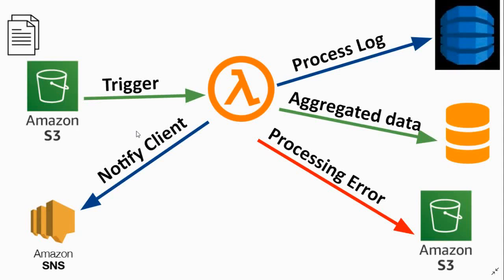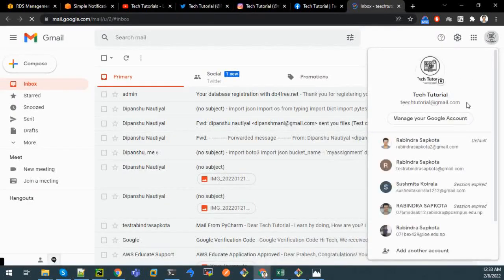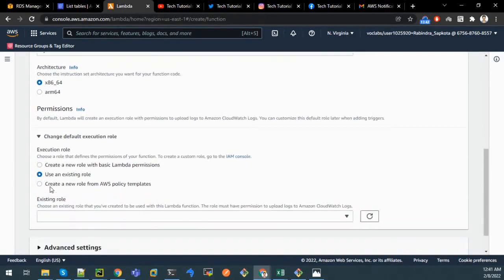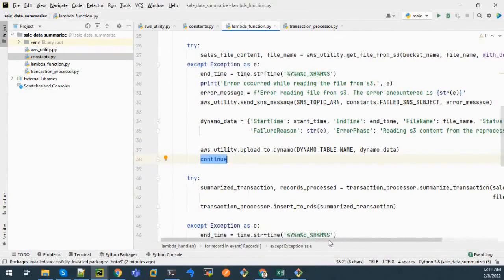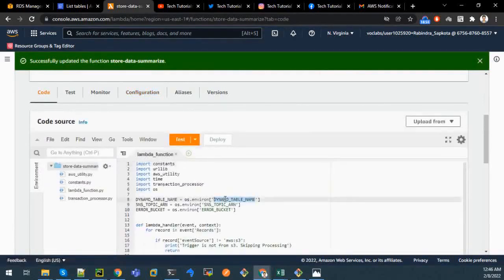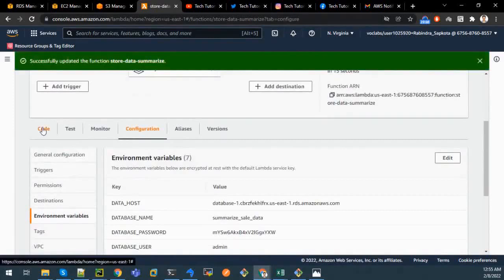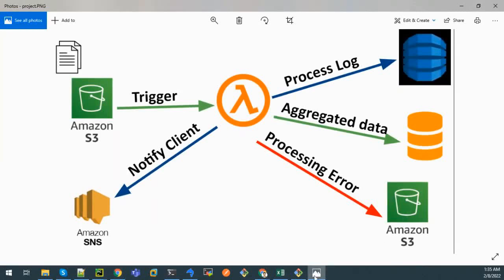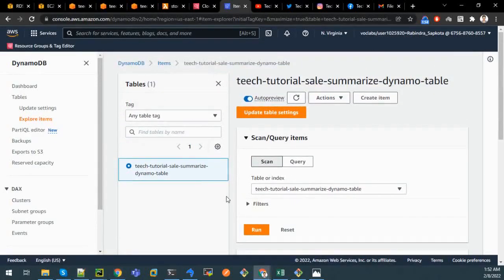Project using Lambda (Python), S3, DynamoDB, RDS (MySQL), SNS with step by step explanation & guide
When user uploads a file in S3 bucket, lambda is triggered which summarizes transactions and stores summarized result in MySQL Relational Database Service (RDS). Then a notification is sent to user about file and its processing log is stored in DynamoDB. In case of error, file is stored in error bucket, notification is sent to user and log is stored in DynamoDB

ABOUT
Tutorial helps to implement our knowledge of AWS in a practical uses making use of various AWS components

Tutorial series will help for AWS cloud practitioner essentials certification.